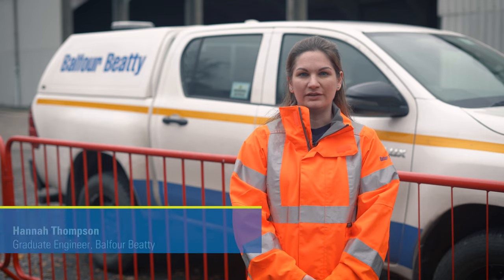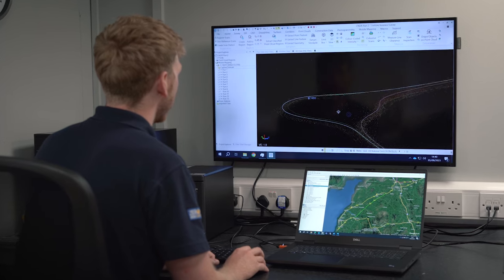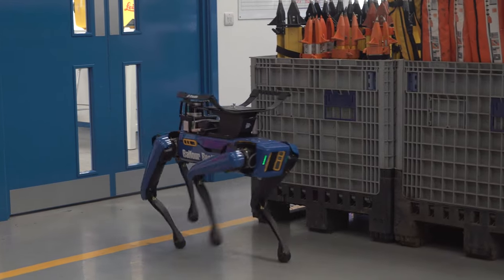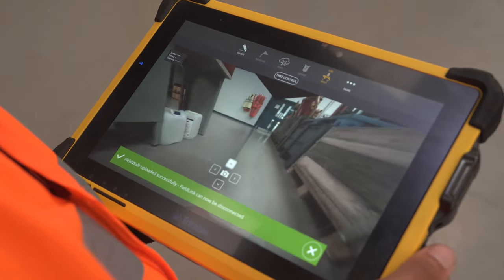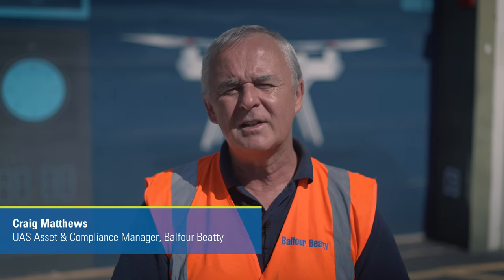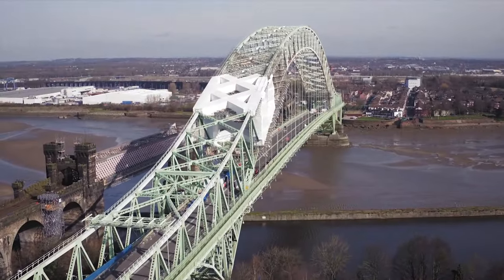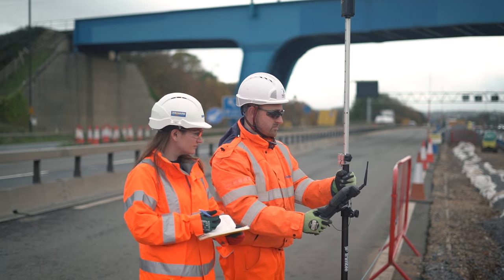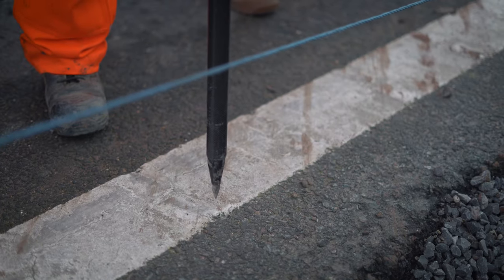Our surveying capabilities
As part of our end-to-end project capability, our in-house Asset and Technology Solutions team delivers a range of cutting-edge surveying services. This dedicated support provides comprehensive solutions throughout the lifecycle of our projects.

Watch our latest video to discover how we're utilising the latest technologies like Spot the dog, MX9 mobile mapper, and drones. See first-hand how these innovations provide real-time insights, ensuring ground-breaking precision, unmatched efficiency, and enhanced safety, shaping excellence across all our projects.